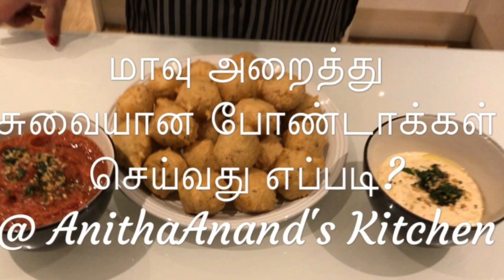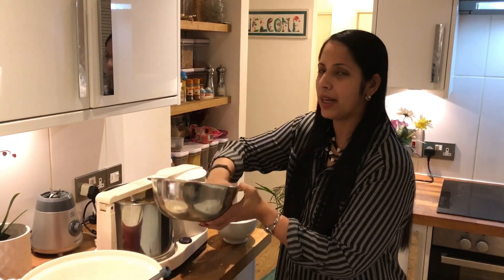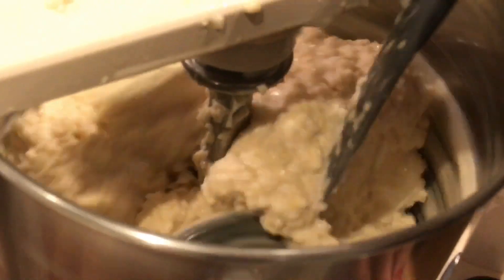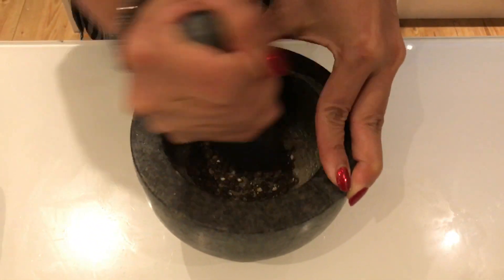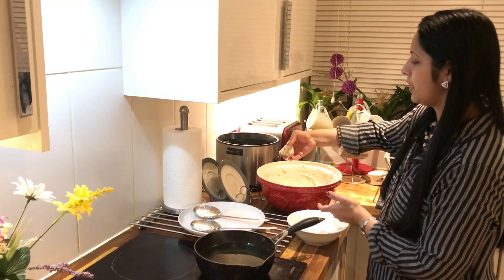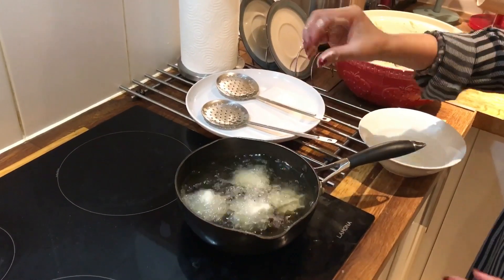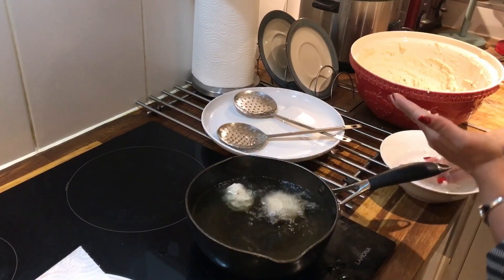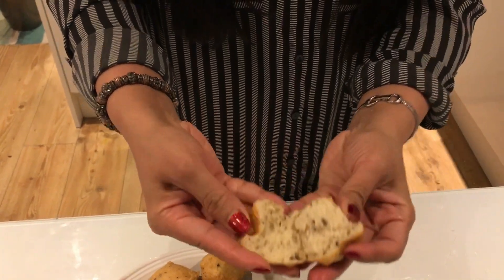Bonda (Detailed Procedure)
Tamil Cooking Made Easy

1080p - Full HD